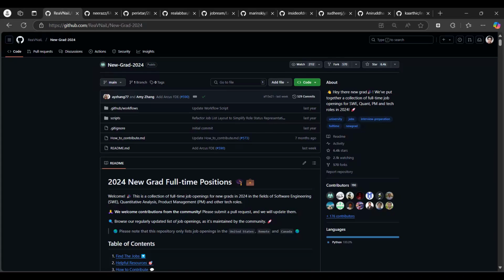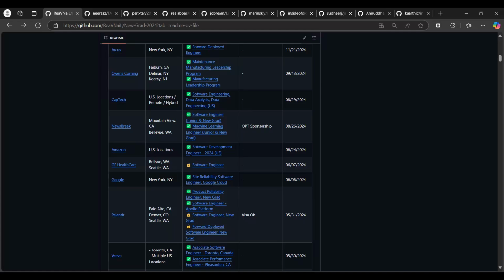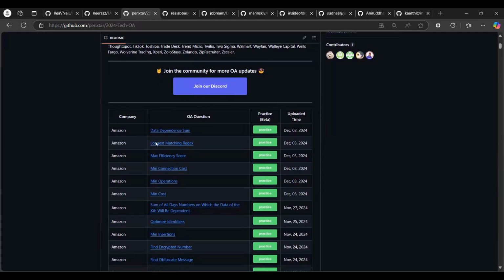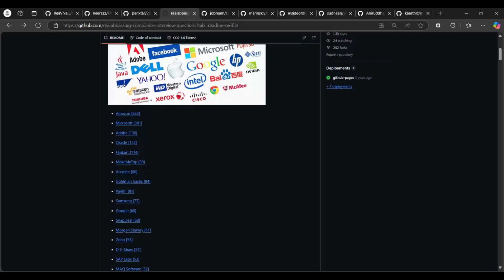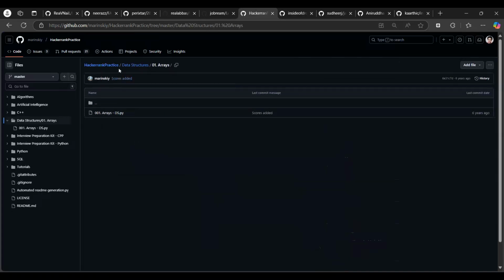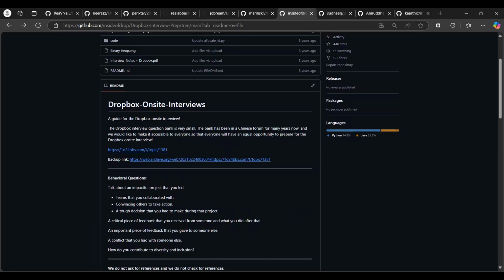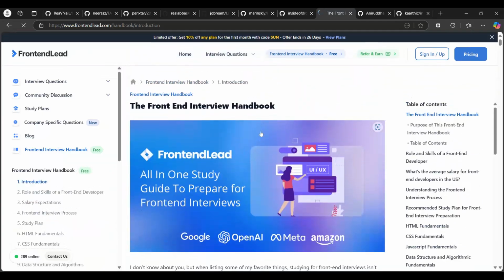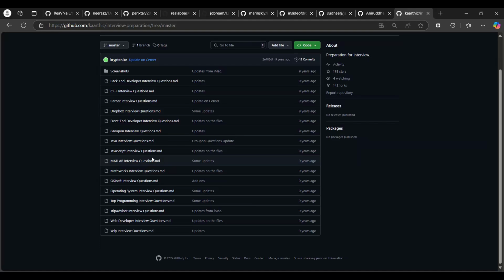Interviews - Get it done | The Hunt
Hey everyone, this is your Bikramjit and today in this video I have shared again some absolutely gold resources for your next interview preparation you are going to appear in 2025. I will request you please watch the video till the end and use the resources fully to excel in the interviews.

Join me as we unveil the hidden gems of the developer community and empower you to reach new heights in your coding endeavors, all without spending a penny. Don't miss out on this incredible opportunity to level up your programming game!

Let's dive into the world of coding together and unlock your full potential as a developer!